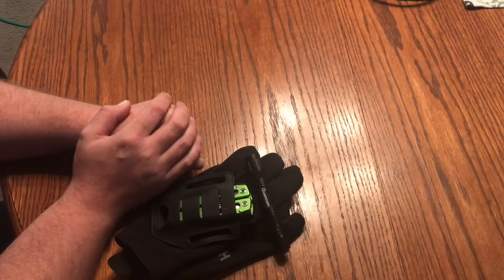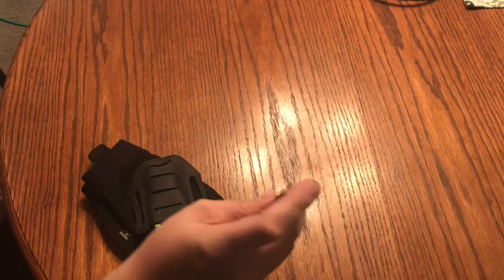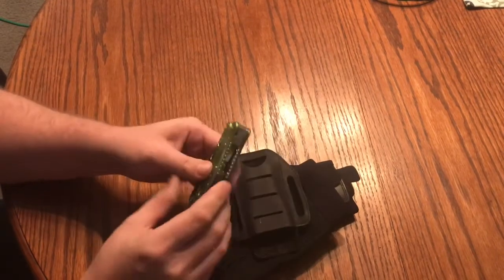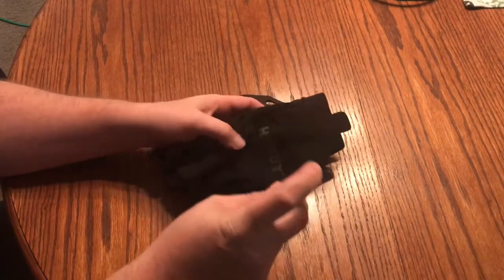Things you need for you’re first Tech Call.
Small/Slim Wallet:

Belt Pouch: